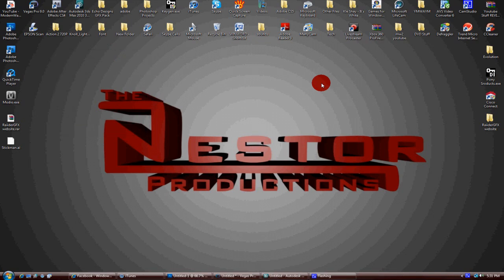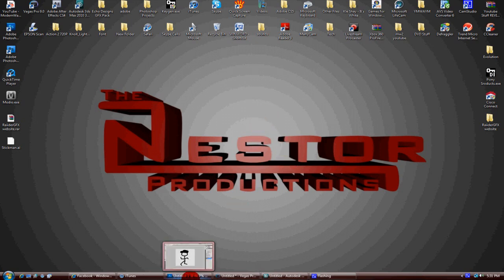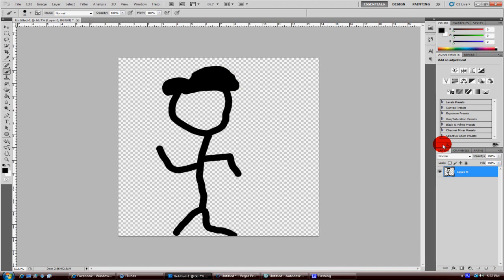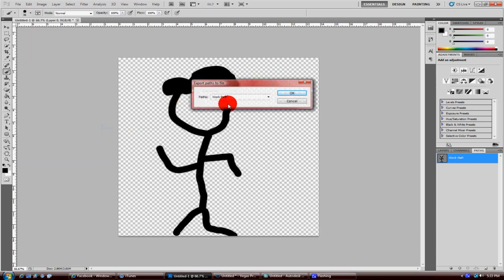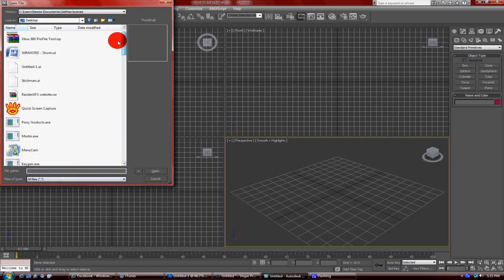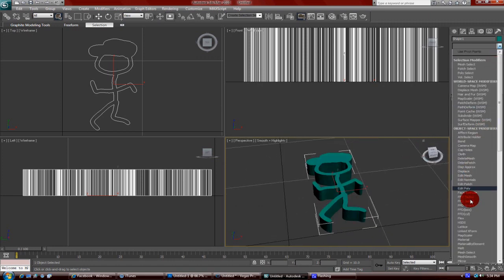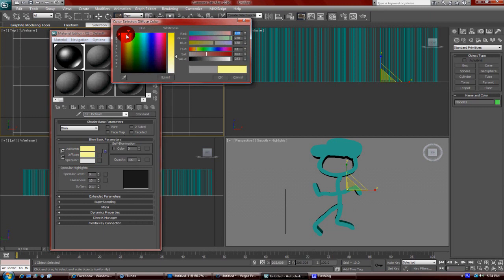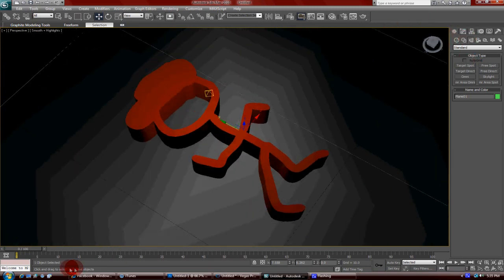How to Import Photoshop Projects into 3DS Max or Cinema 4D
How to Import Photoshop Proojects into 3DS Max or Cinema 4D

This is a tutorial on how to import a photoshop project into 3DS Max or Cinema 4D. This is quite simple and could be very useful and help you with any projects you need to do

Please leave a comment on suggestions for more projects.